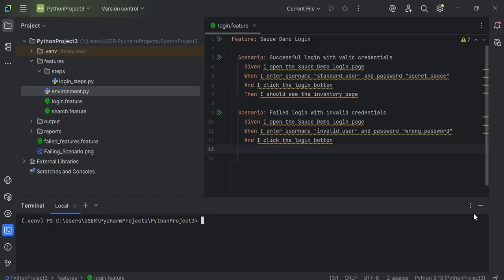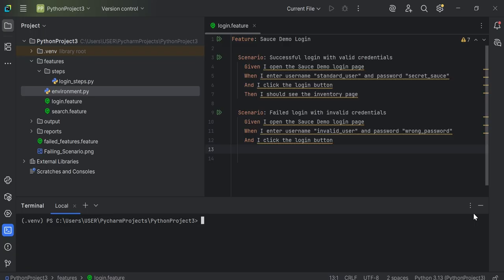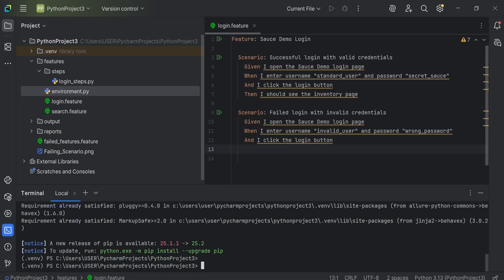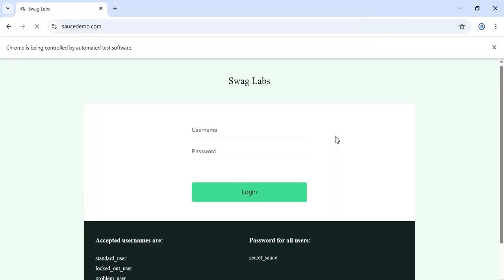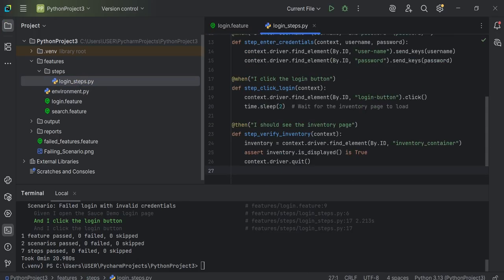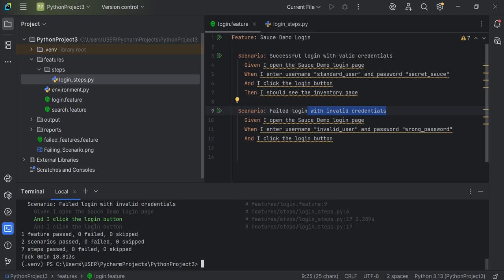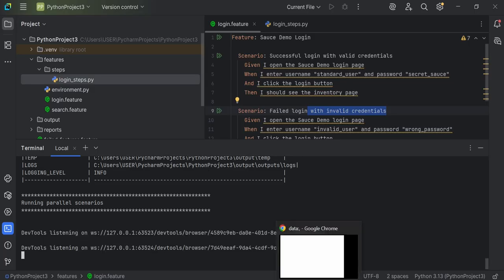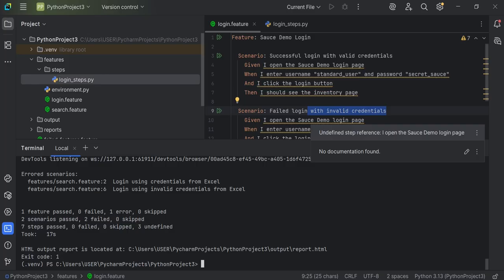Python Behave BDD Tutorial | Speed Up Tests with Parallel Execution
In this video, you will learn how to run parallel test execution in Python Behave BDD step by step